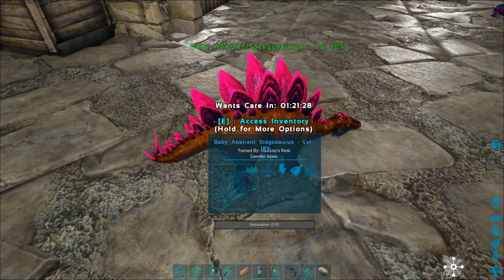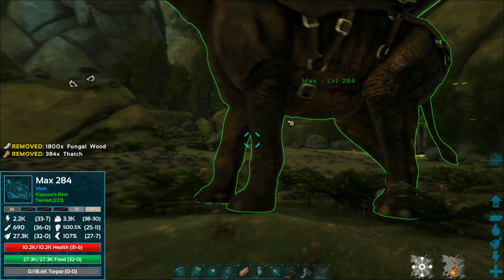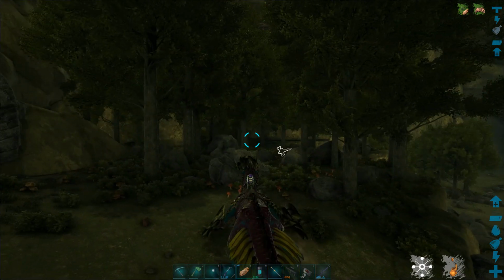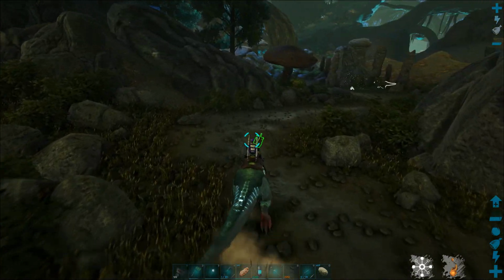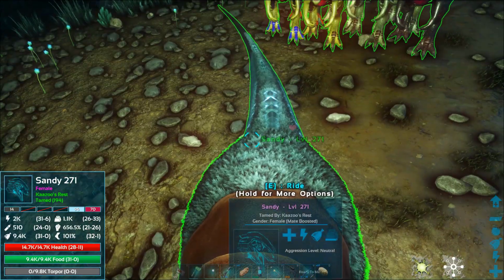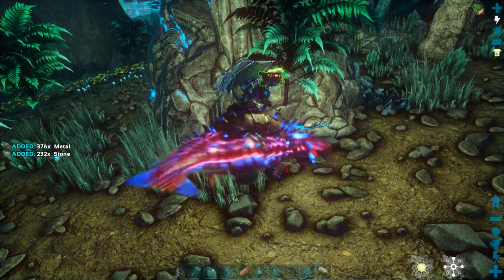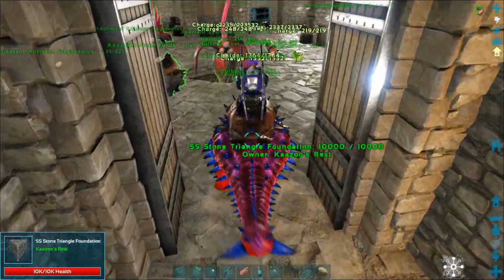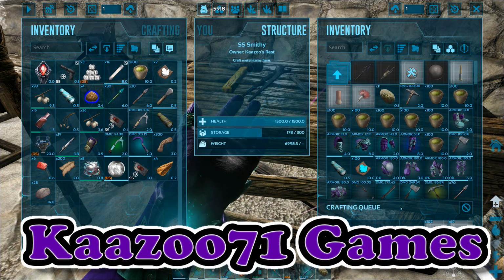Prepping for the Boss Aberration Ark 💥 - EP 46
This is my new playthrough on Aberration. In the episode I do some collecting to craft bullets for the boss fight.

I'm doing this as a guide for beginning players in Ark, to show what it takes to survive and beat Aberration.

This is on PC and here are my settings that I have changed on my server.
Global Spoiling Time Multiplier 15
Harvest Amount Multiplier 2
Harvest Health Multiplier 2
Mating Interval Multiplier 0.4
Passive Tame Interval Multiplier 0.9
Player Character Food Drain Multiplier 0.25
Player Character Water Drain Multiplier 0.25
Player Harvesting Damage Multiplier 1.5
Resources Respawn Period Multiplier 0.5
Structure Prevent Resource Radius Multiplier 0.9
Taming Speed Multiplier 1.5
Wild Dino Torpor Drain Multiplier 0.8

My Etsy Store (Not Just Gaming)